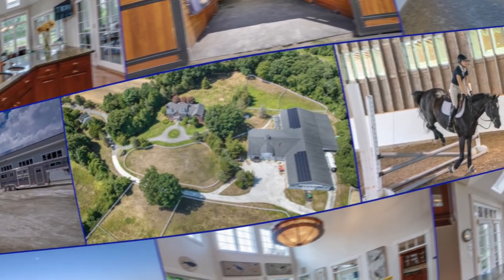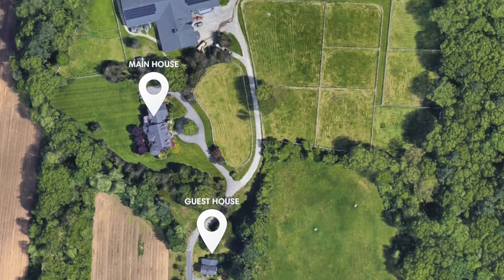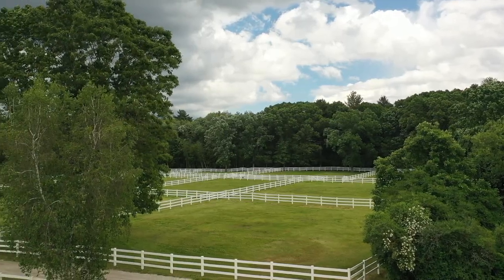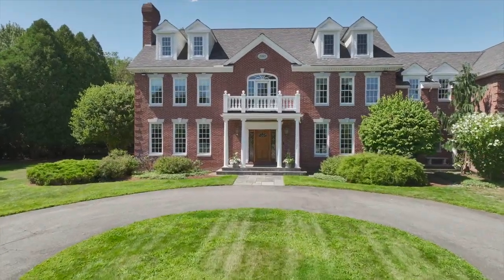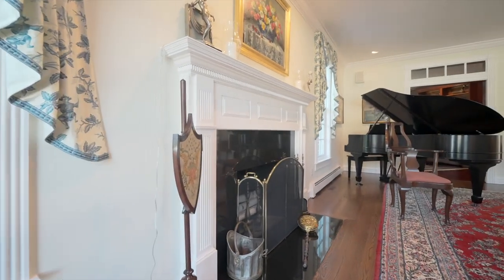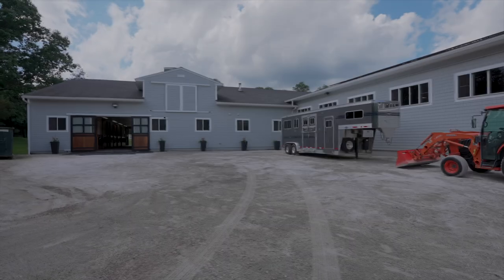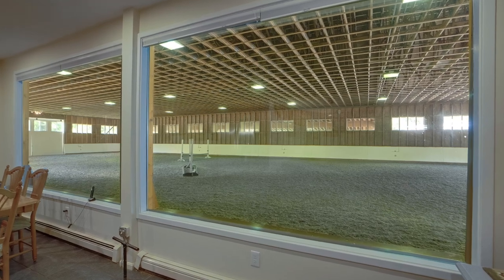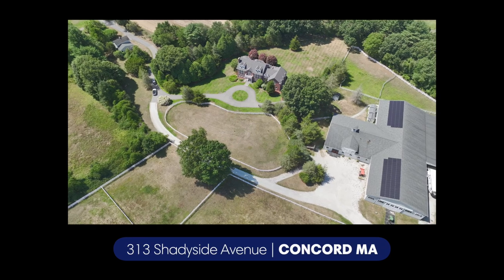Video of 313 Shadyside Avenue | Concord, MA equestrian real estate & homes by The Senkler Team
At the end of a private country lane & white fence-lined drive is the ultimate New England estate in historic Concord, MA. Welcome to 286-313 Shadyside Avenue, a distinctive, custom designed and built equestrian facility nestled on 23 level acres, 20 minutes to Boston. Offered for sale for the first time this elegant and meticulously cared for property offers exceptional amenities and luxury for you and your horses. Surrounded on 3 sides by sprawling conservation land providing the ultimate in peace, privacy and riding space, Shadyside Stables consists of a stately 6BR MAIN HOUSE w/circular courtyard entrance, exceptional features, fine craftsmanship and attached 3-car garage, a 15 Stall insulated BARN w/solar panels, an INDOOR RIDING ARENA w/viewing room, 15 GRASS FIELDS & PADDOCKS including an outdoor ring, plus 2 exterior stalls, 2 outbuilding storage sheds, 2 full RV hookup spaces and a charming 2BR GUEST HOUSE. Stunning & private, Shadyside Stables offers endless opportunities.